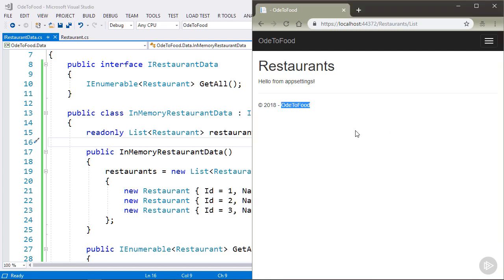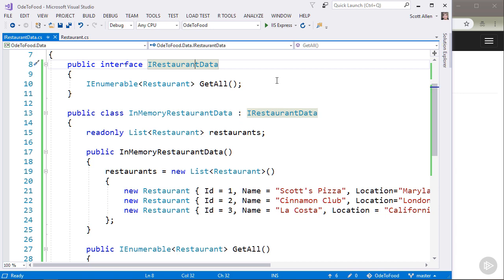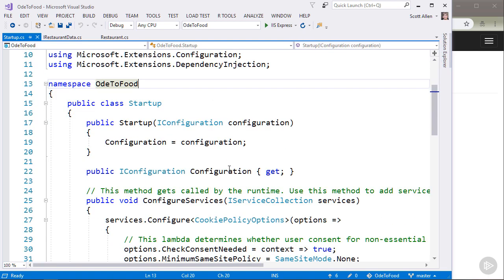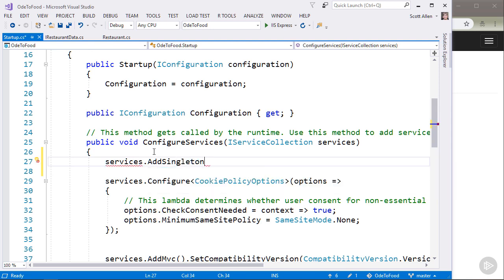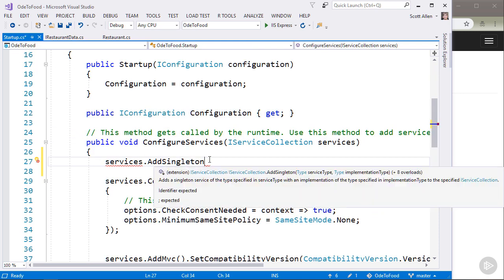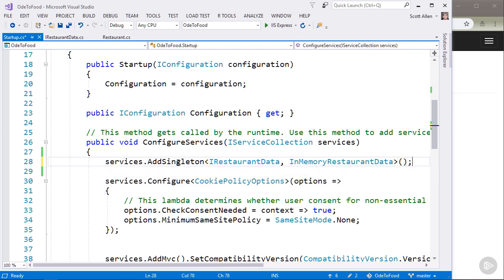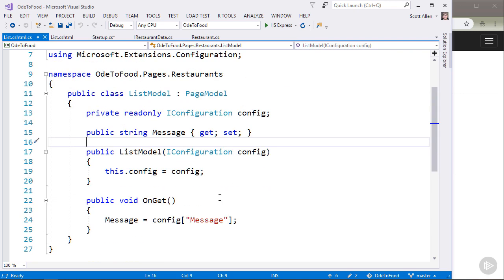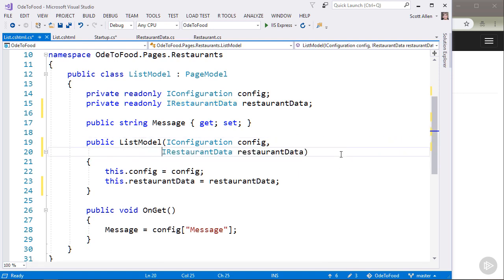08 Registering a Data Service